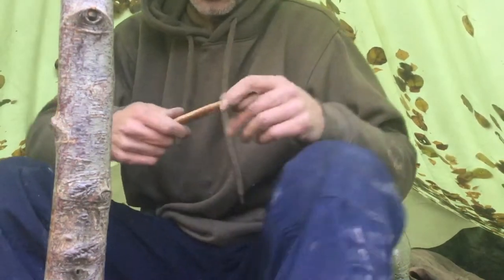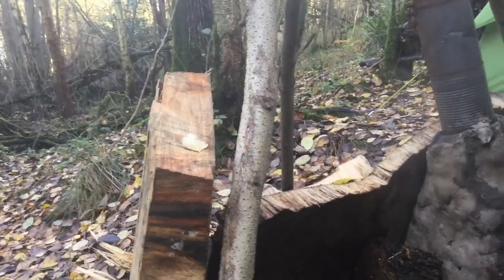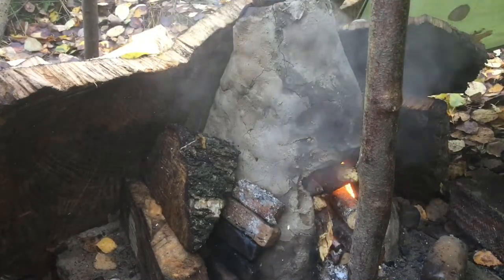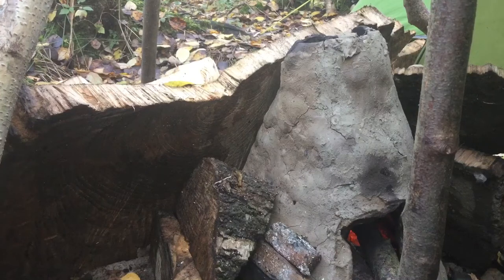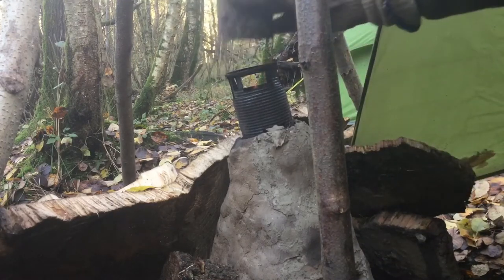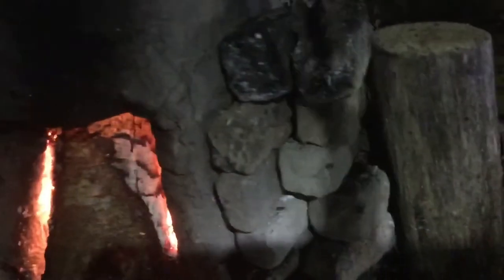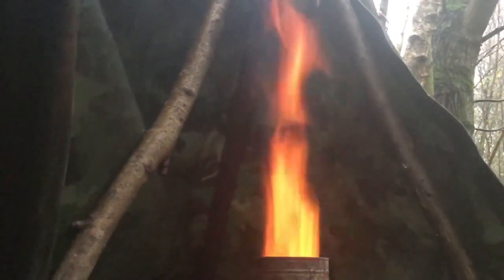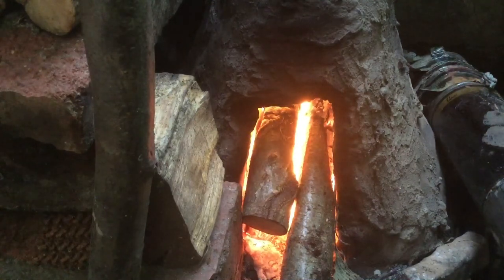Worlds oldest oven? Cooking options, victorinox locating, wooden spoons fork’s and local history.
Life the universe and everything (nearly)